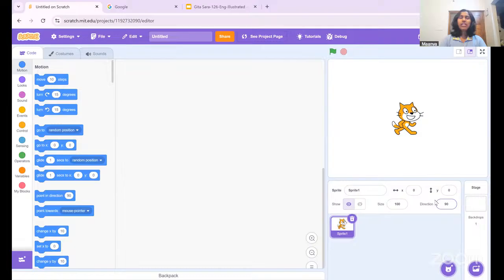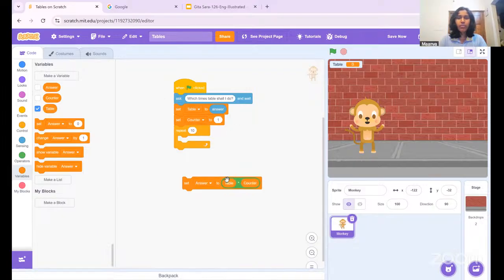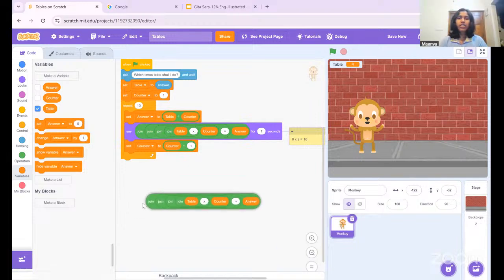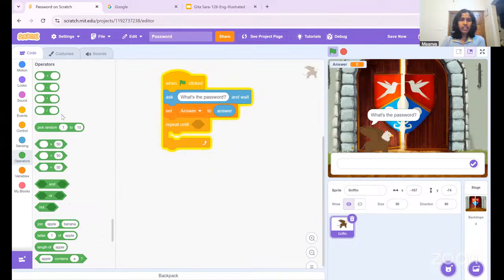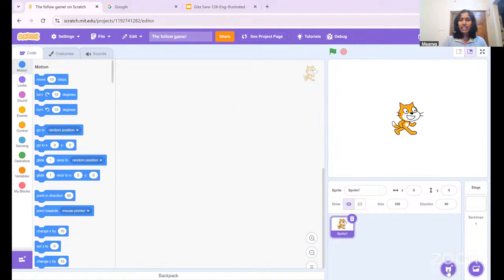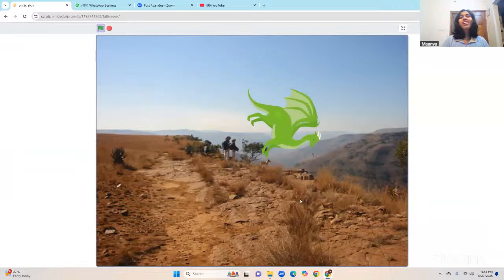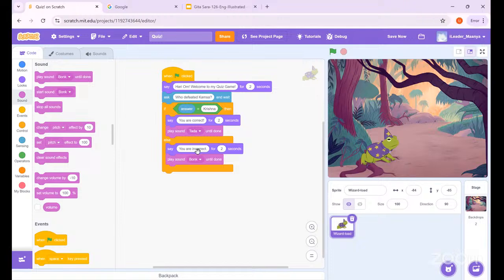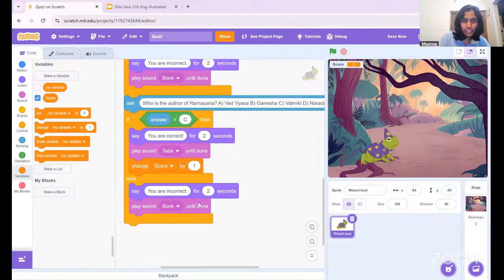iLead Tech Circle : Scratch Programming Crash Course for Kids | DAY 3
Turn screen time into creative time — let your child build games, stories & animations in just minutes!

🎮 Join Scratch Programming Crash Course for Kids (Ages 10–14)

This beginner-friendly course helps kids learn how to code using Scratch — a fun, visual programming language! In this crash course, your child will create animations, games, and interactive stories while learning core coding logic.

✅ What they'll learn:
Basic programming concepts
Creating animations and games
Drag-and-drop coding logic

🚀 Perfect for:
Young beginners
Homeschoolers
Parents looking to introduce coding early

Teacher: iLeader Maanya